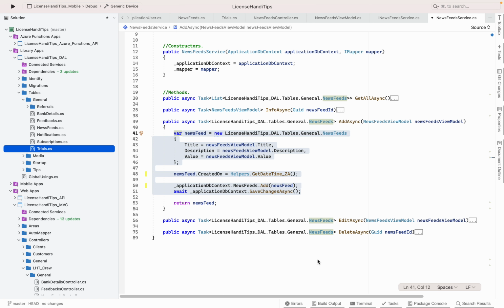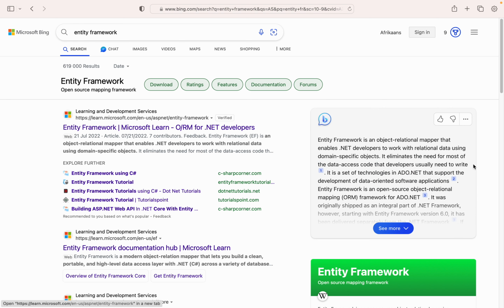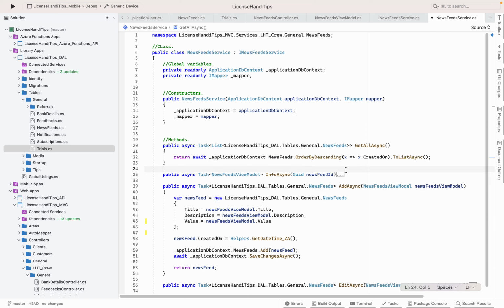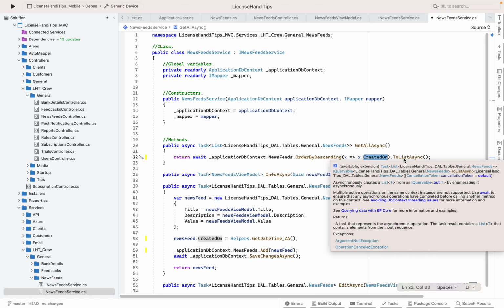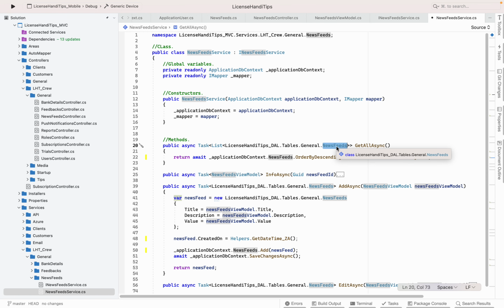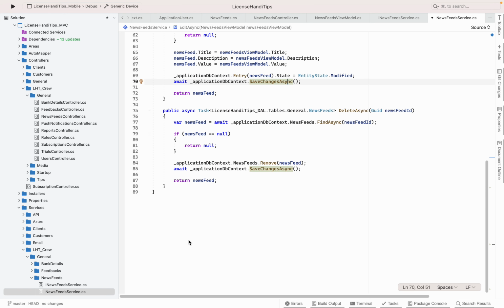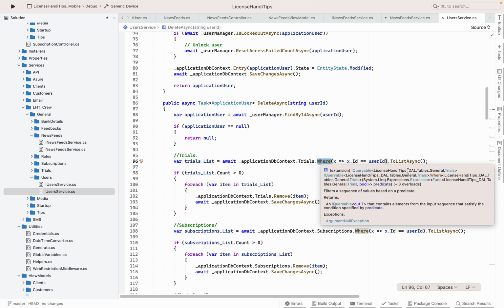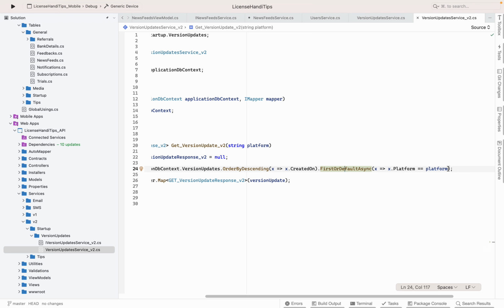Learn part 4 of how to create a Database, if you want to learn Programming for only R25.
See how Entity Framework play a major role in DAL especially for clients utilizing it such as ASP.NET Core MVC and/or Web API.